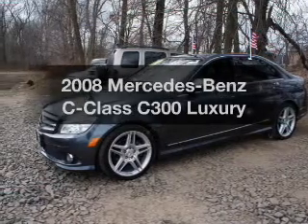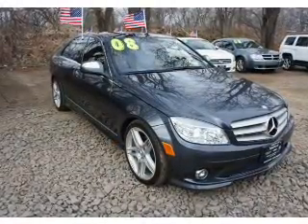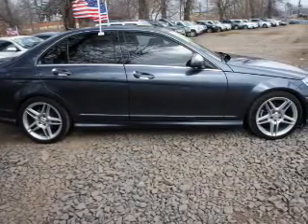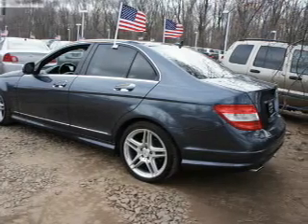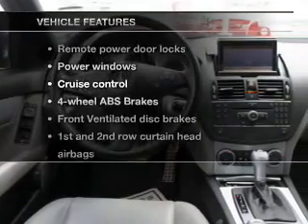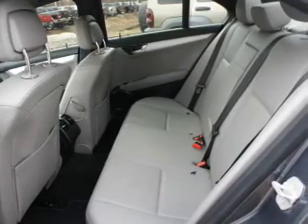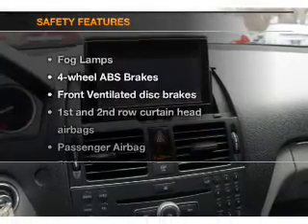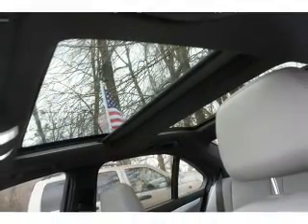2008 Mercedes-Benz C-Class - Little Falls NJ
Year: 2008
Make: Mercedes-Benz
Model: C-Class
Trim: C300 Luxury
Engine: 3.0 liter 6 cylinder 24 valve
Transmission: Automatic
Color: Steel Gray Metallic
Mileage: 49513
Address: